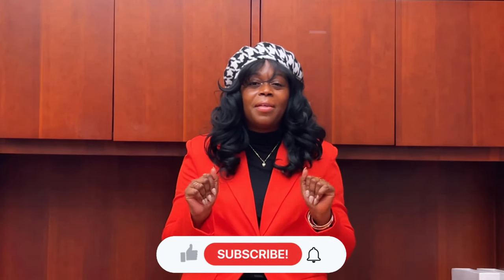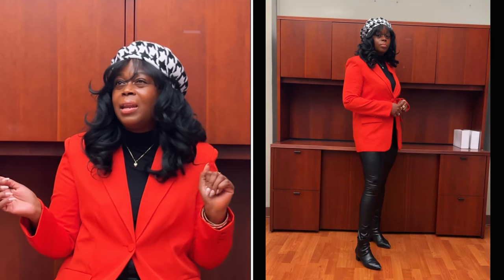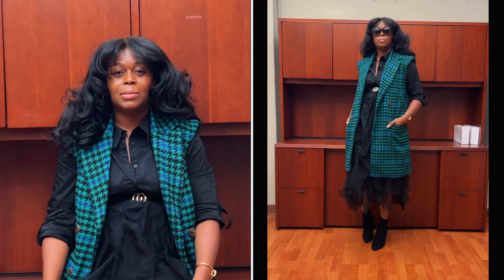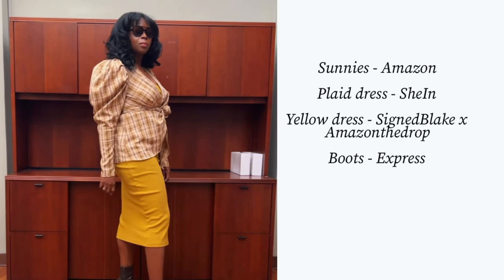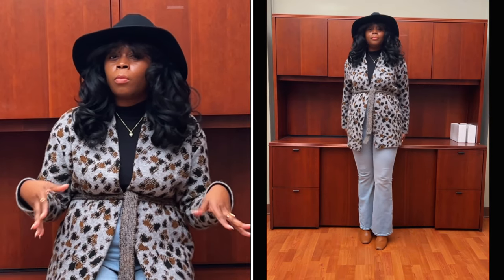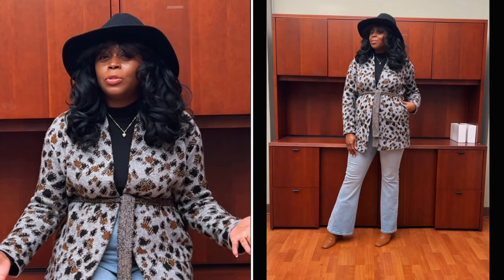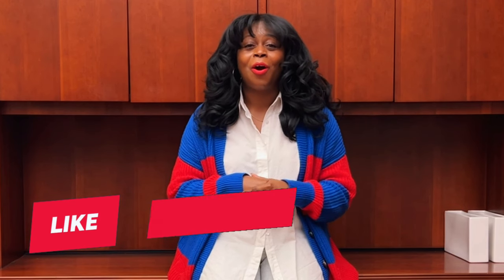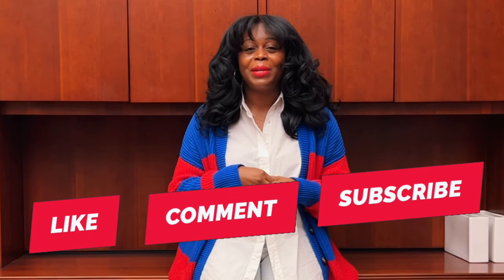WHAT I WORE THIS WEEK | EP. 4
Hey loves! I share my love for style, hair, beauty, and lifestyle.

Tuesday thru Thursday looks are all from my closet and sold out

FRIDAY
Similar button up shirt

MUSIC Edited with Inshot
Musician: Song: Moonglow

*This post may contain affiliate links which means when you click on a link and then purchase any item on that site, there is no additional cost to you but I may receive a small commission. Thank you for your support.*

 ~Windy~

what i wore this week, what i wore, outfits of the week, what to wear to work, casual work outfits, casual work outfits for women, clothing haul, try on haul, what to wear to work office, fall transition outfits, fall transition outfits 2022, fall outfits